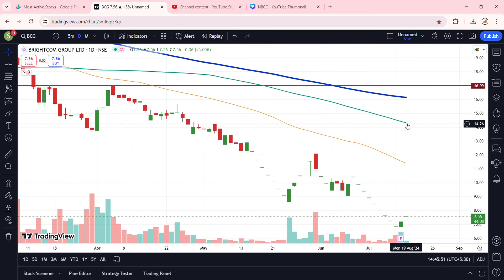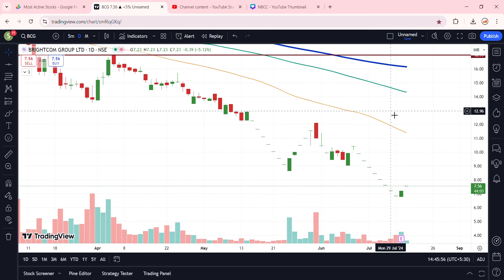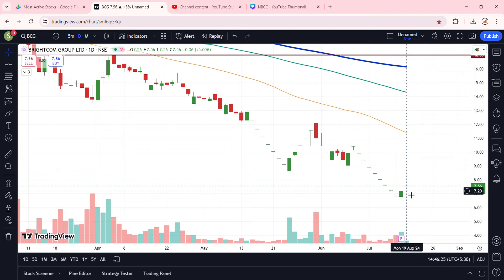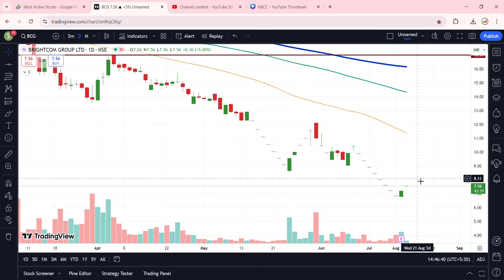BCG Share Latest News | BCG Share News Today | BCG Share Latest Update | Share Market Latest News